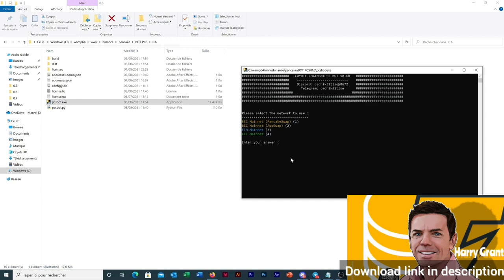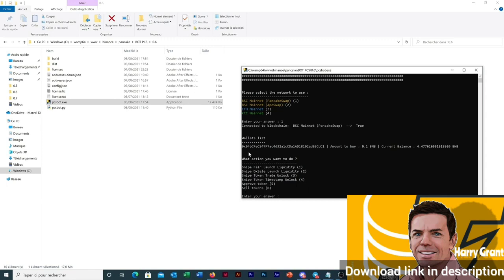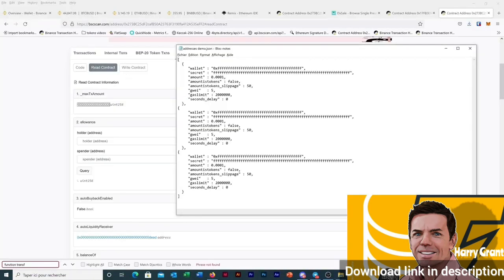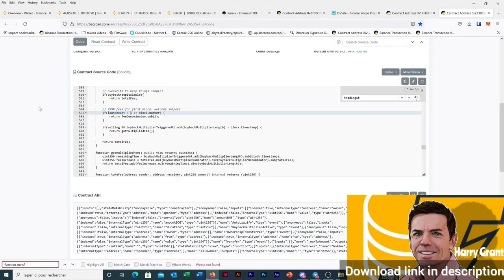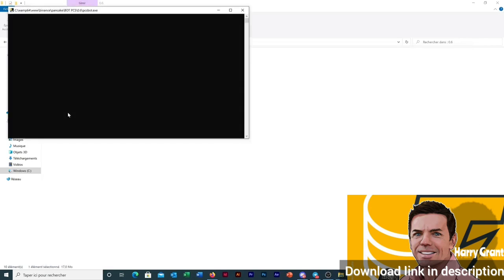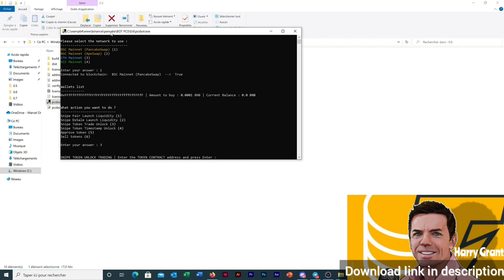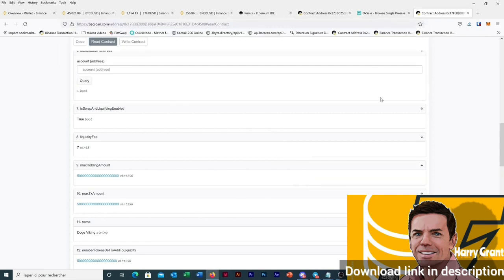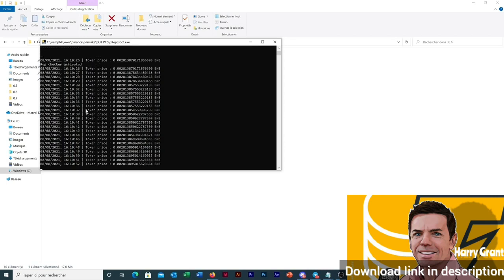Pancakeswap Trading Bot / result +50% profit per day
✔️You can Download the Trading Bot.✔️
🔑Password: 12345678

Configuring the bot for the PANCAKESWAP/UNISWAP trading exchange is provided on the video.